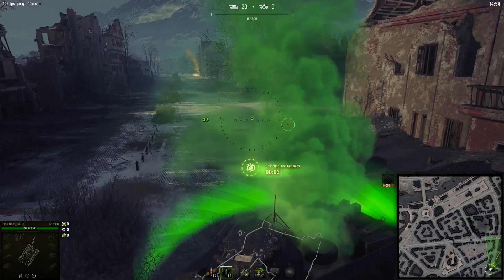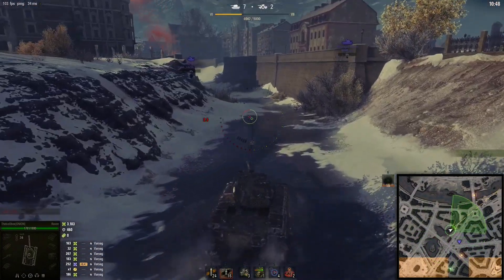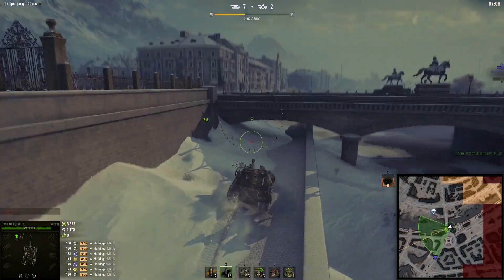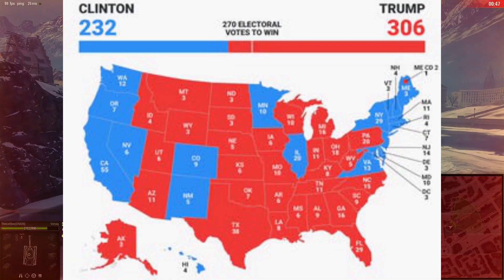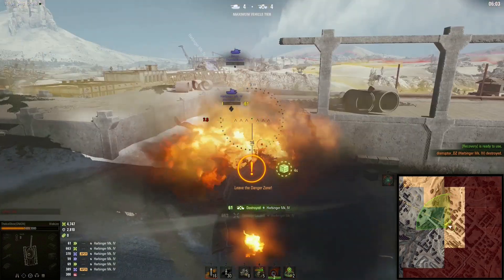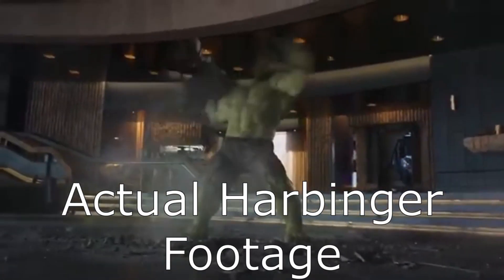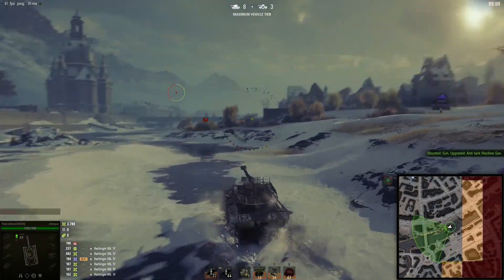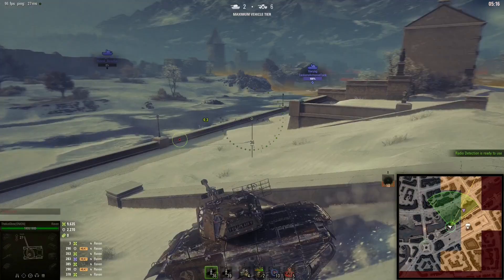The Unicum Guide to Steel Hunter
This video tells you all about how to play the steel hunter game mode.
This series was inspired by Youtuber Sliphantom. He doesn't upload anymore, but I wanted to pay tribute to my inspiration.